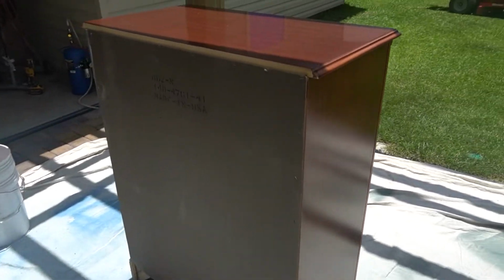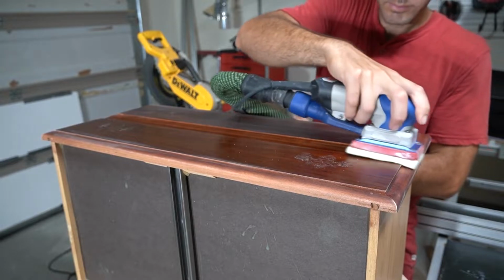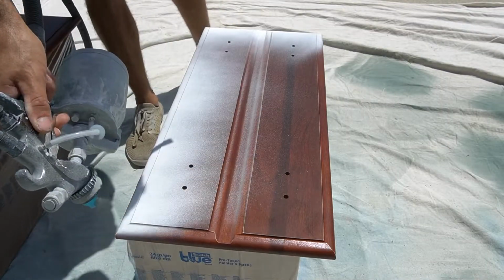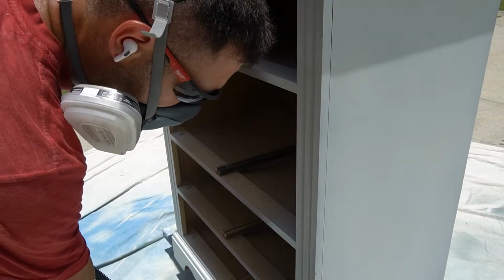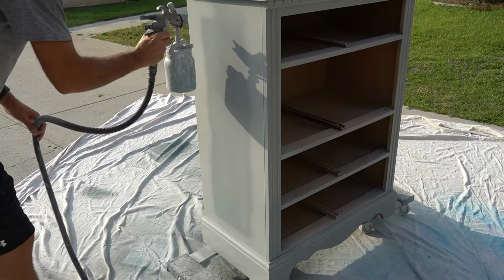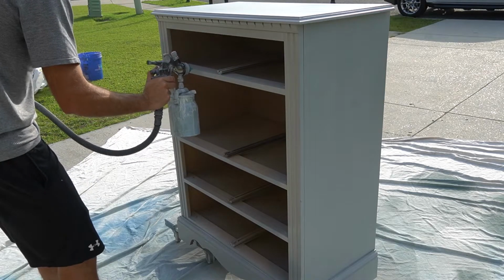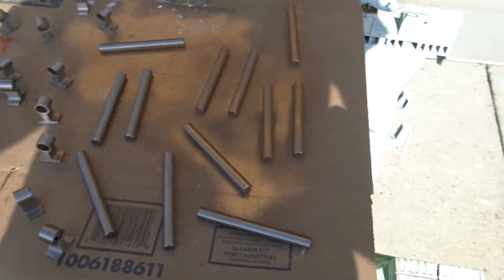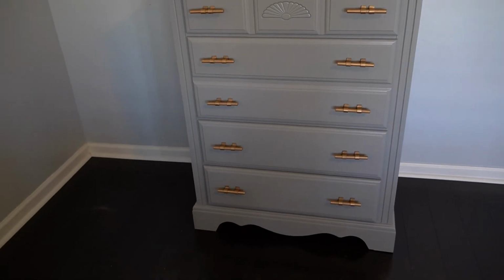Furniture Flipping Painting A Laminate Dresser Timber Wolf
In this video I paint a Thrift Store Dresser with Emerald Urethane and install new hardware.